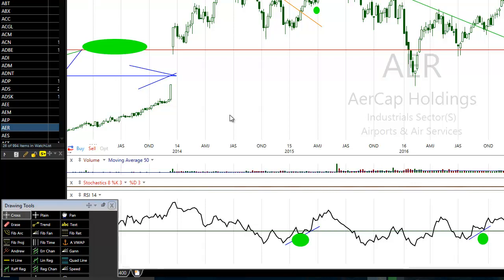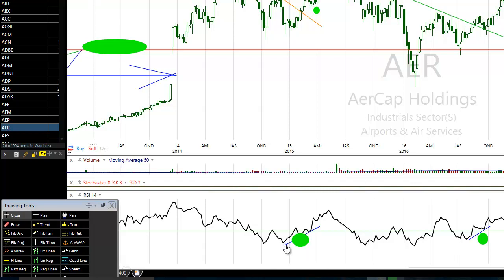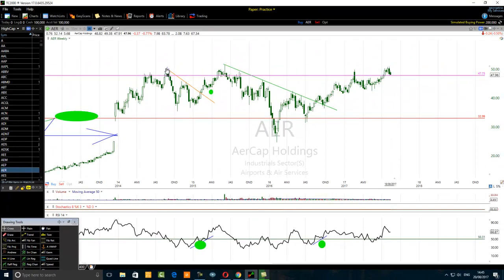How To Combine RSI Indicator Bullish Trading And Price Action Like A Magician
A clear-cut guide that helps technical traders to combine the RSI
bullish trading and price action to pinpoint more profitable bullish
RSI trading signals like a pro.
Learn more.